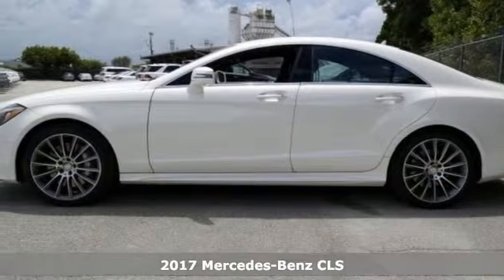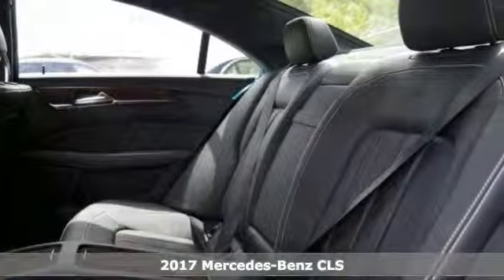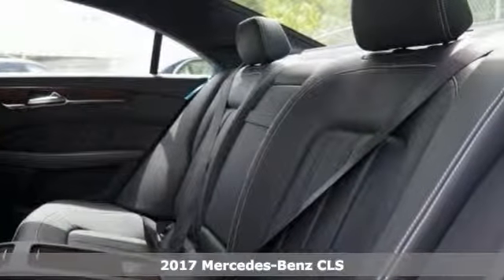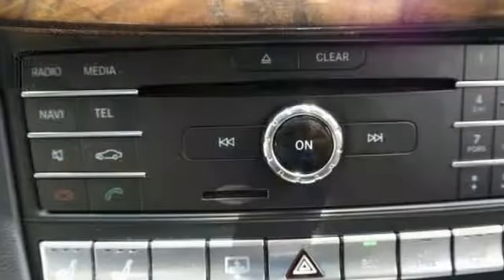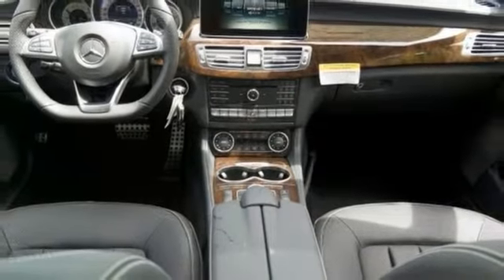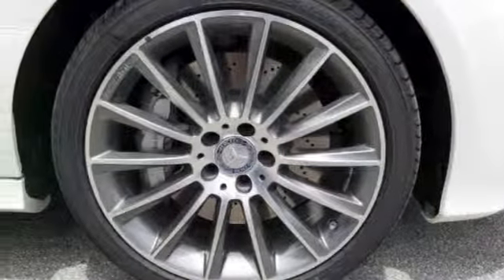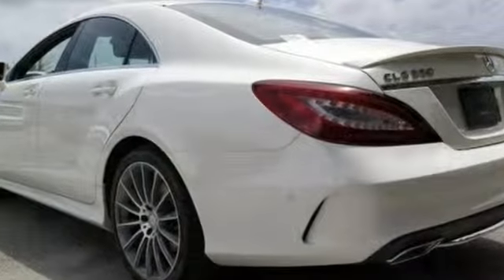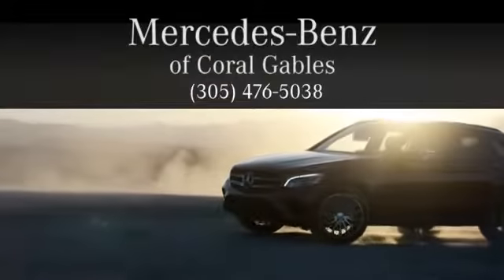New 2017 Mercedes-Benz CLS Miami FL Coral Gables, FL HA191985 - SOLD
Year: 2017
Make: Mercedes-Benz
Model: CLS
Trim: CLS550
Engine: 8 Cyl. 4.7 L
Transmission: Automatic
Color: DIA_WHT
Interior: Black
Stock #: HA191985
VIN: WDDLJ7DBXHA191985

Address:
300 Almeria Avenue